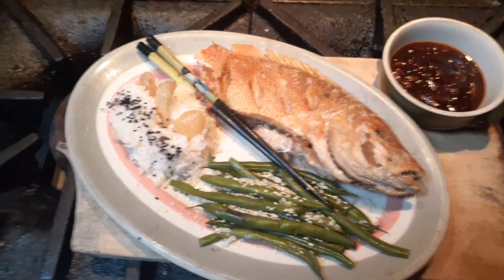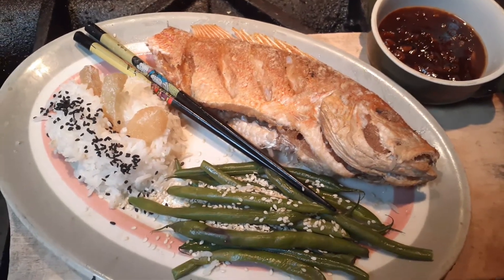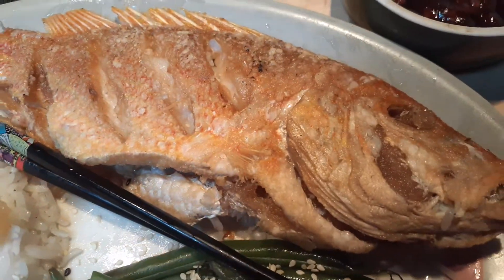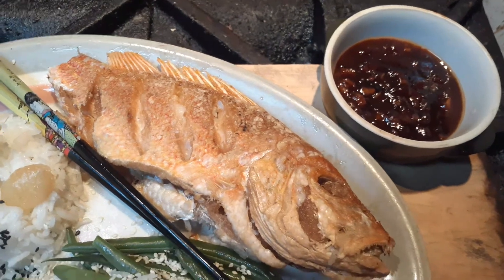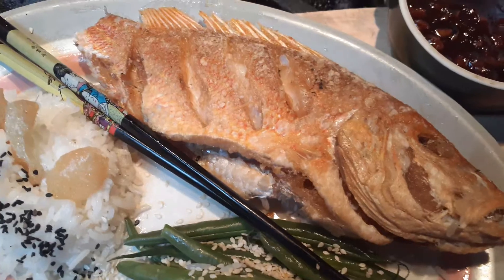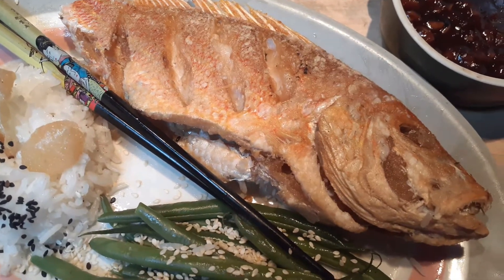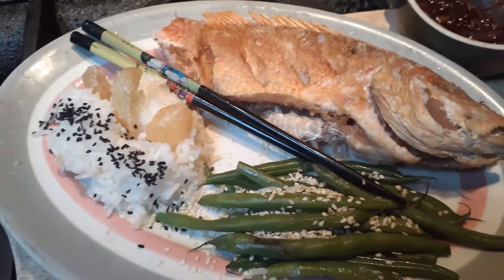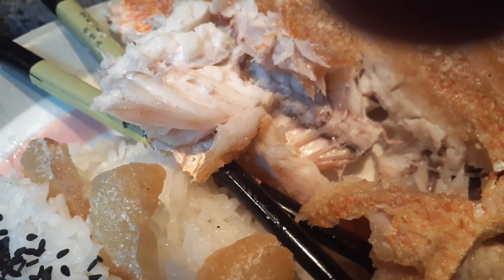Practice# 161 (Deep Fried Snapper 🐠) Welcome aboard the ⚓ LIBERTY🗽 SHIP 🌊🚢🌊 📜 🐠 YUM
Snapper is a great substitute for this traditional Chinese Delicacy using Sea Bass.
I often enjoy a side of Tofu & Oyster Sauce (First Ingredient/Oyster Extract; vegetarian style also available) with crisp snow peas (don't overcook them, to insure a barely cooked "snap!") and a cold Tsing Tao (pronounced "Dao) Beer, Riesling or Jasmine Tea ~ .🥂☕🍺